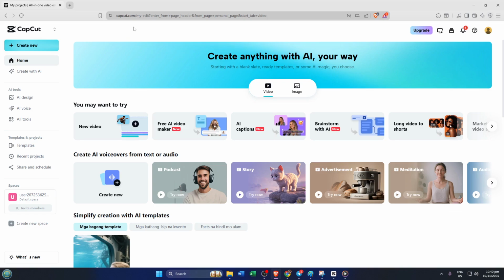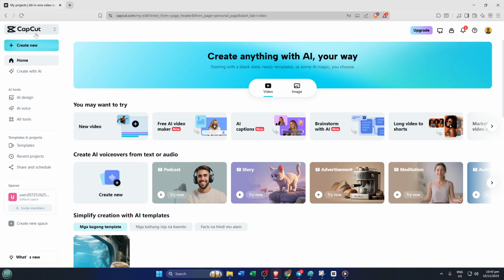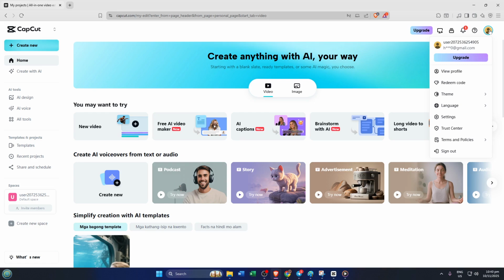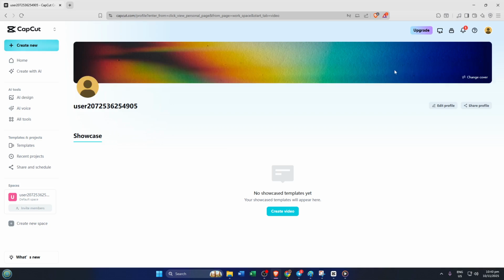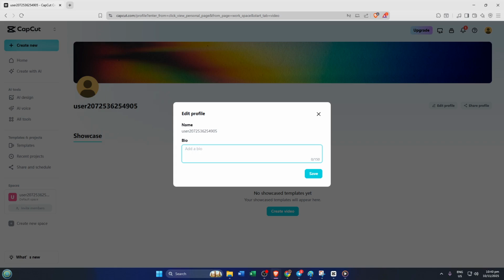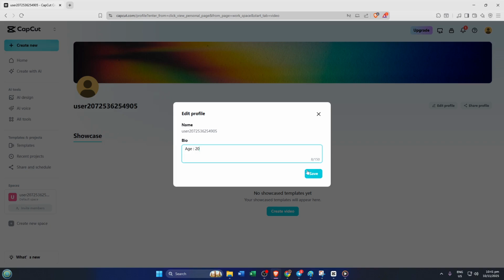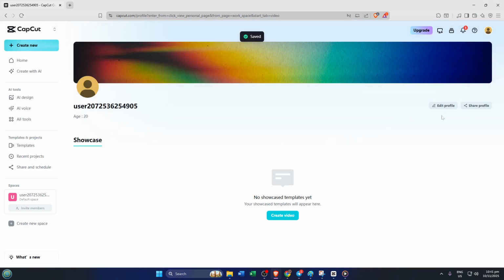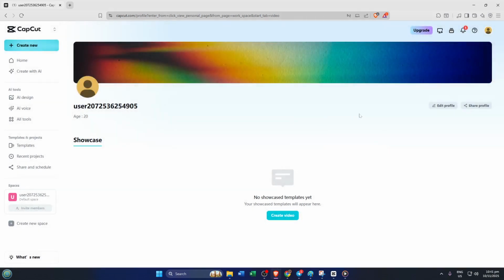How to change age in CapCut (Straightforward Approach)(New 2026 Way)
Learn how to change or edit your age in CapCut with this step-by-step tutorial! Whether you want to customize the age shown on your CapCut profile or use CapCut’s AI features to alter your age appearance in videos, this comprehensive guide has you covered.

Features Covered:
- Profile editing basics
- AI age filter usage
- Supported on CapCut Mobile (iOS/Android), CapCut Web, and Desktop
- Tips for compliance and privacy